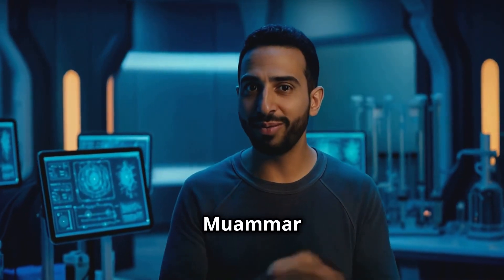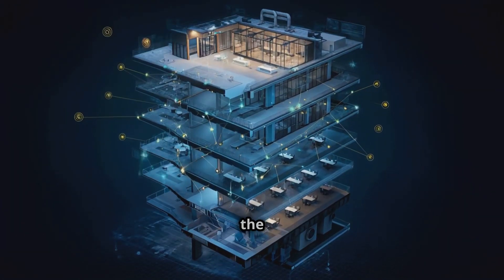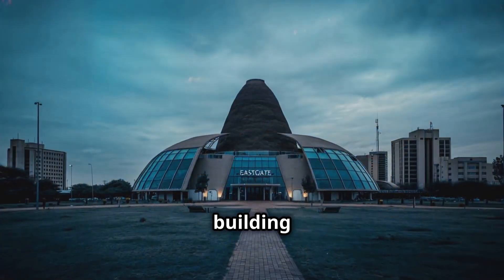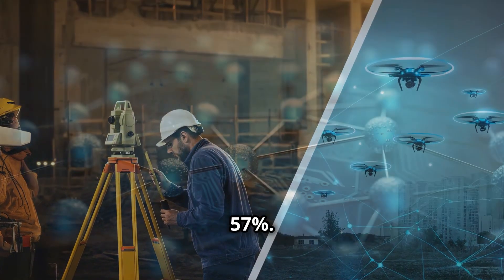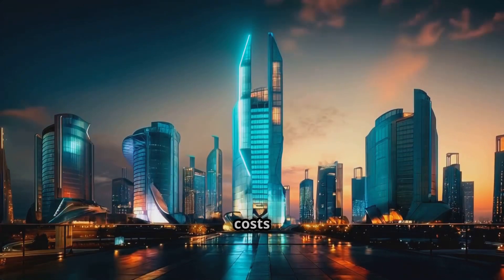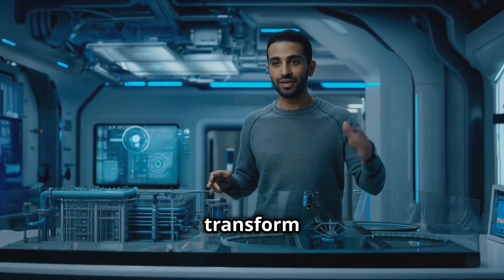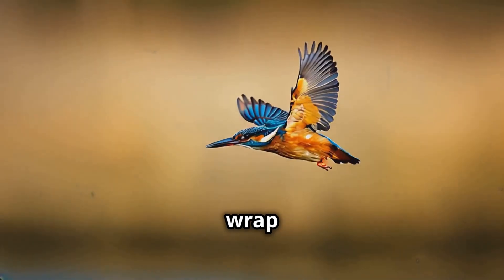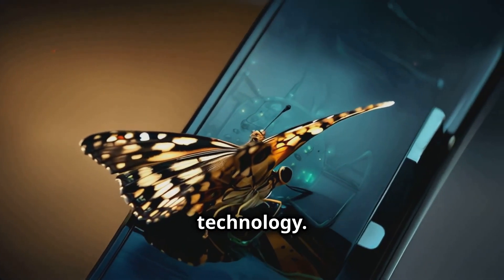Unrevealing bio inspired technology innovations to observe and be part of it!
Bio inspired innovations in tech real world applications and their benefits